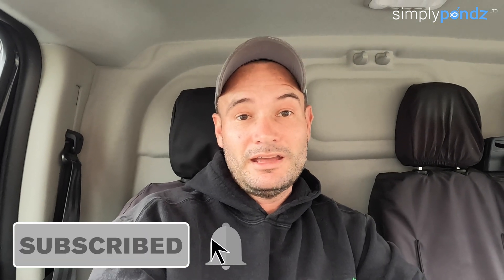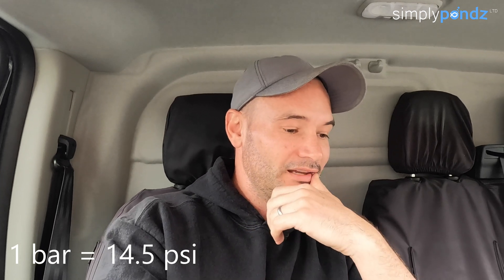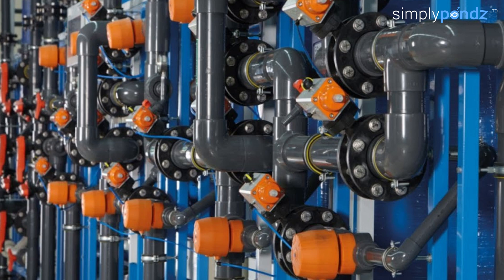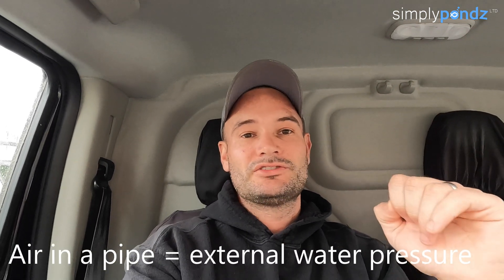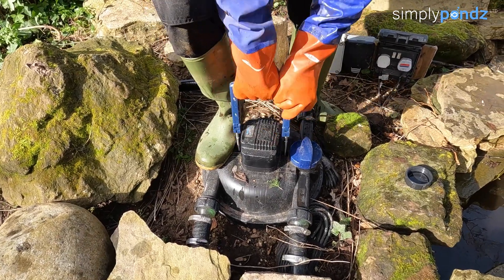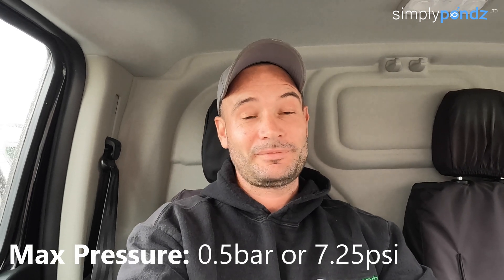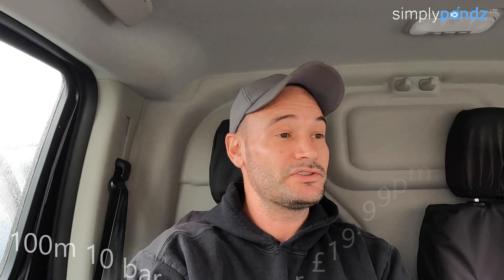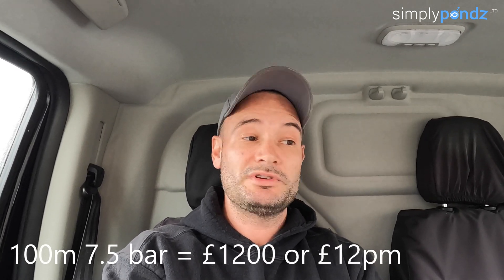Pond Pressure Pipe - A slight overkill is an understatement..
In this video, we demonstrate what pressure pipe is actually meant for & the majority of the time waste pipe plumbing is best. We also cover how people are miss-sold &overspend on this product on koi ponds that do not even need it.

We cover how much pressure bead or pressure filters can actually handle and that pond pumps do not even produce half the amount of pressure needed max our or come close to maxing out one of these filters.

Unfortunately, there is just too much bad advice these days by companies selling equipment to people that they do not require which also cost a fortune to buy.

All pond shops across the UK are obsessed with 10 bar and 16 bar pressure pipes. This amount of pressure is in no way near met in any normal pond without pumping to a substantial height with an extremely high-pressure pump.

10 bar & 16 bar pressure pipe should not be sold to a customer without explaining that they do not need it and going through different alternatives.

On most occasions, waste pipe is more than adequate as the pressure in ponds is low and will not cause any problems. We recommend installing correctly so no pipework is sticking out etc where it would be prone to knocks and bumps.

We also recommend that if you do not want to use waste and pressure pipe is preferred, to explore using 7.5bar pipe as this is a much more cost-effective solution and also is compatible with other pressure pipe fittings and valves.

We are able to send out 7.5 bar pressure pipe (metric) to anybody in the UK with a minimum order spend of £100. We can also send out fittings, valves etc.

Our prices usually work out between 40% and 30% cheaper than other suppliers online selling 10 and 16bar pipe.